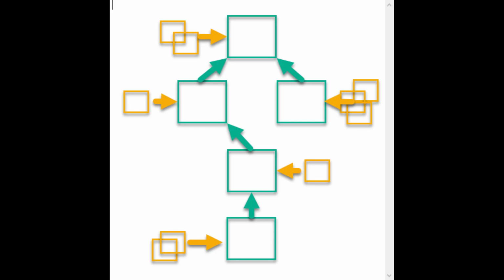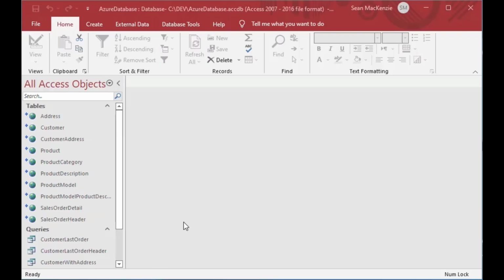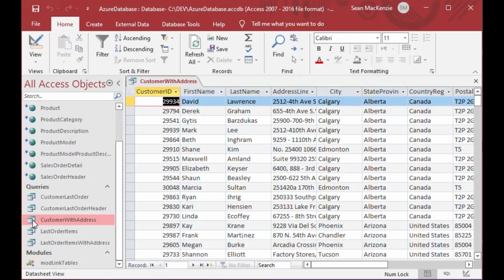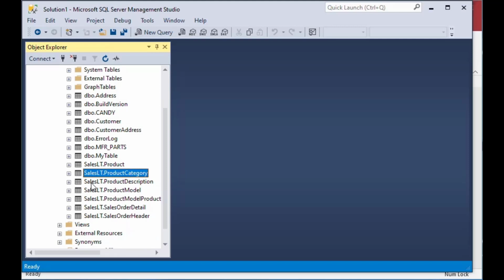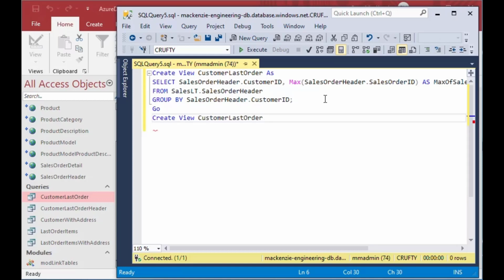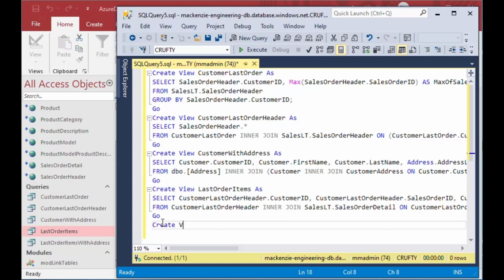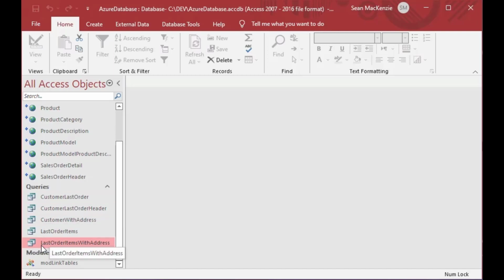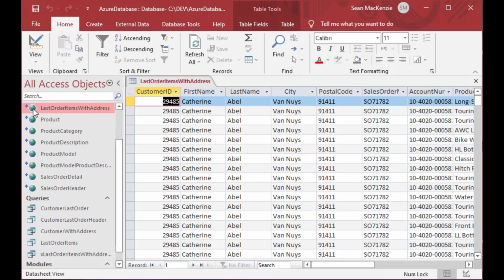How to Migrate Slow Queries to Azure for Speed in Your Azure-Enabled Microsoft Access Application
In this episode, we continue our exploration of using Azure SQL as the backend database for our Microsoft Access application. We look at how much faster Azure SQL queries are on our data, particularly on queries and views with many dependencies on other views. We'll walk through a real-world example, migrating a nested query with several layers and dependencies on other queries. We then can see just how much faster the same queries work on Azure, with the benefit of not needing to change other application objects, who end up using the new queries as if they were native DAO objects. After this demo, you will want to begin migrating most queries to Azure that do not have some dependency on MS Access itself.

Access on Azure SQL - How to create an online Access application using Azure SQL and ODBC